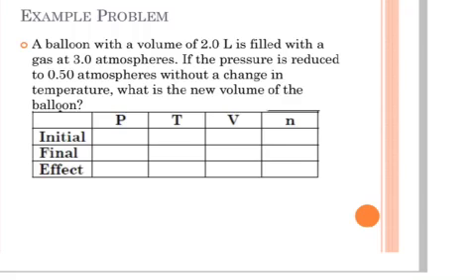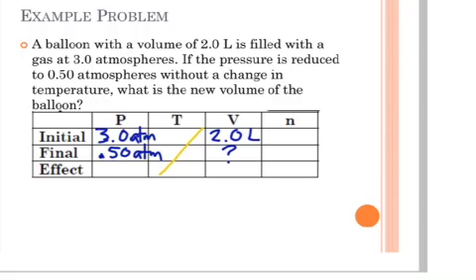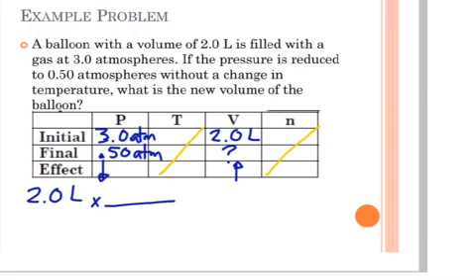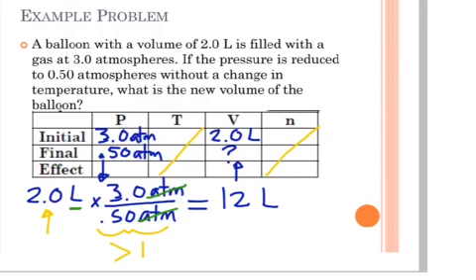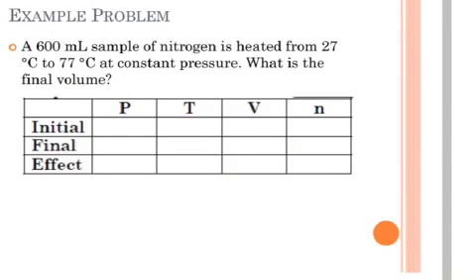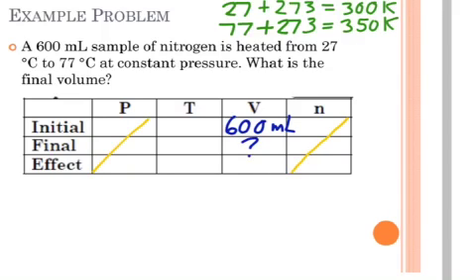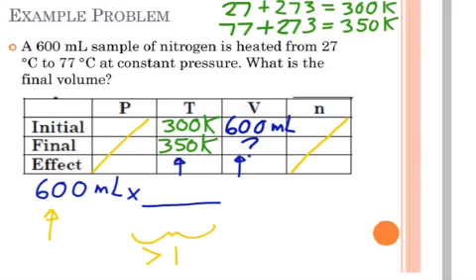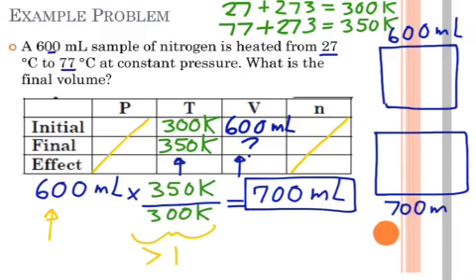Chem Unit 2 - Gas Behavior Calculations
Apply the relationships between pressure, temperature, volume, and number of particles to predict how a gas will change under certain changing conditions.